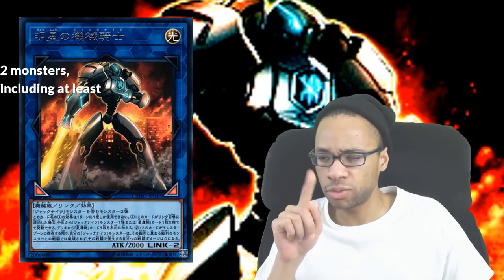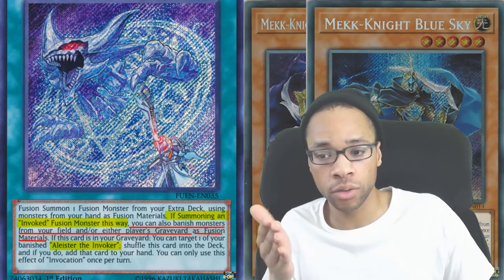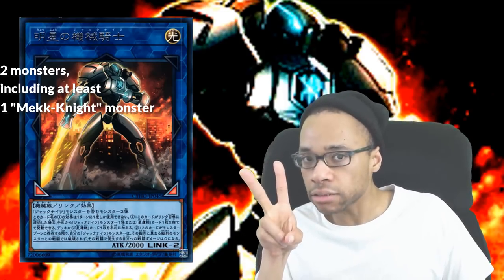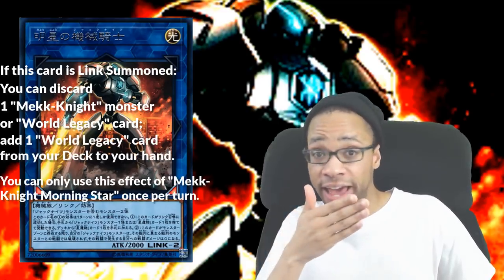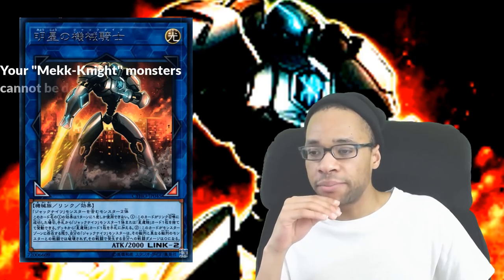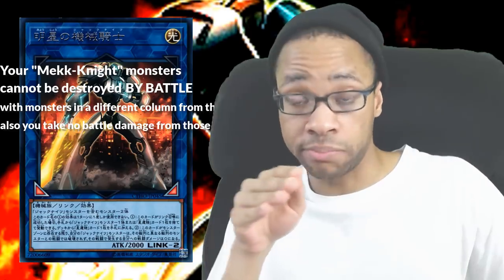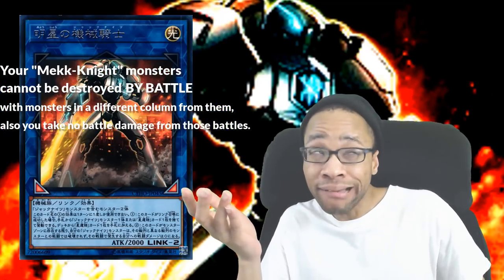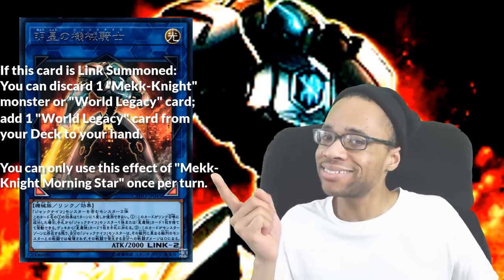Mekk-Knight Morning Star: protects them by battle… "which is nice and all. "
PSN: dp_isawesome
Steam: dpisawesome